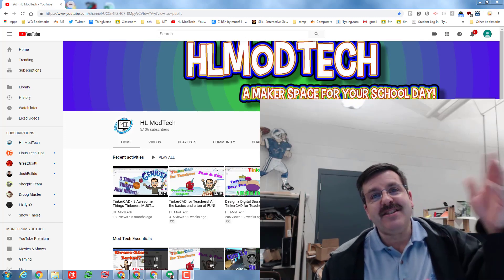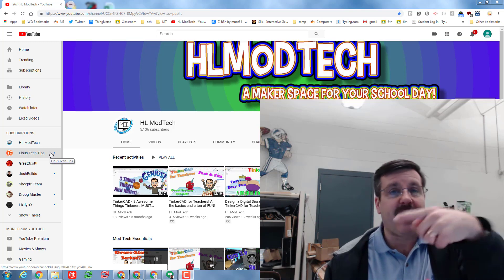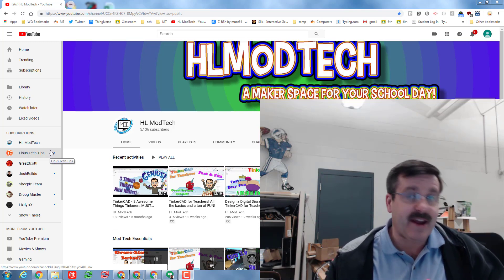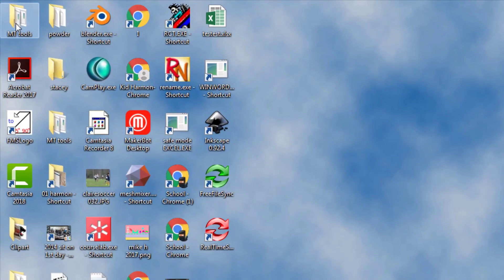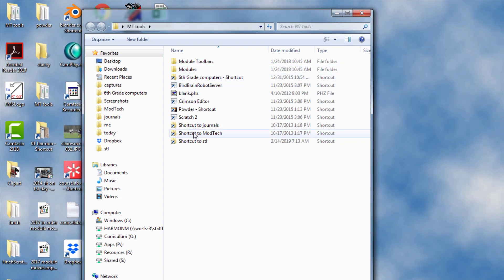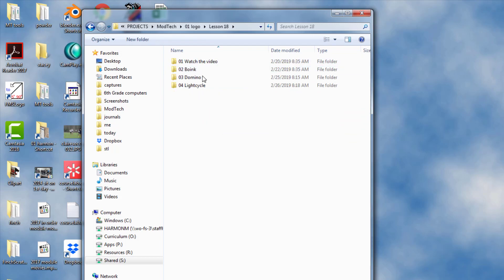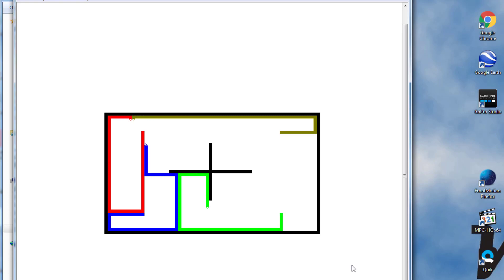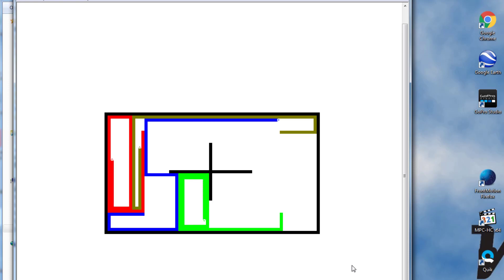Pick the Winner! FMS Logo LightCycle game